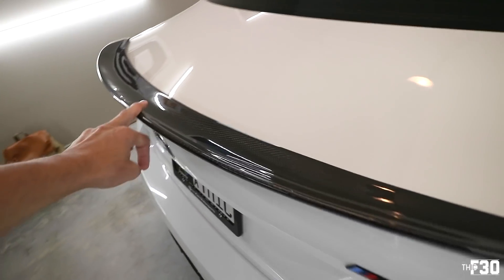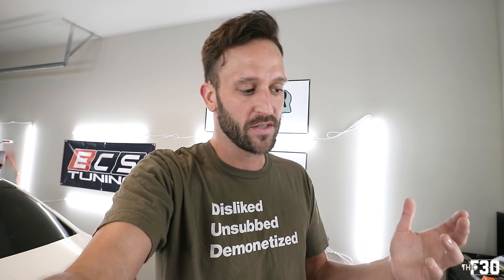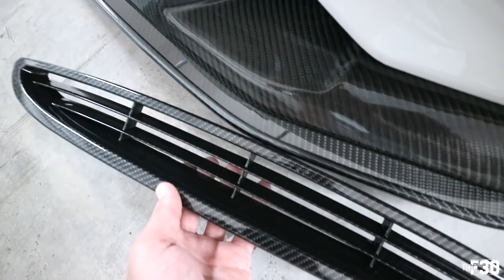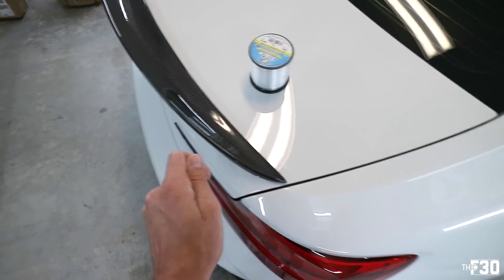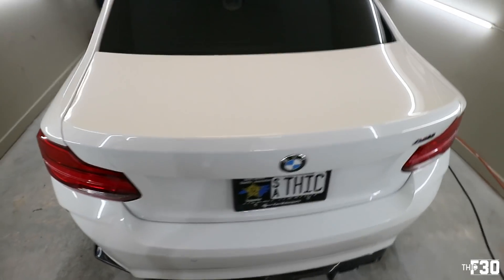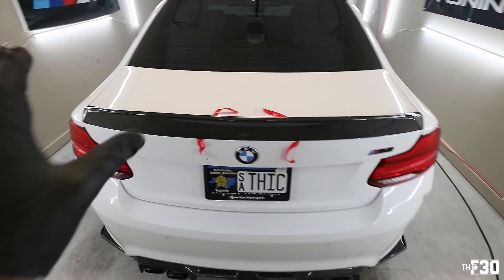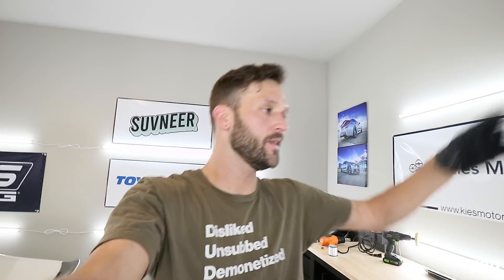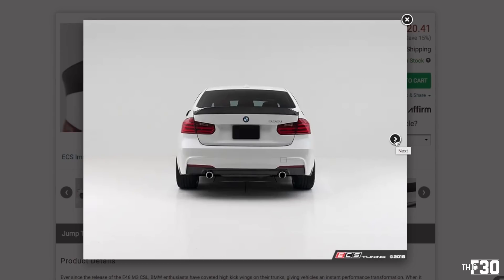THE PERFECT SPOILER - CARBON FIBER HIGH KICK FOR THE F87 M2!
Fishing Line
Eraser Wheel
Ceramic Coating
Heat Gun